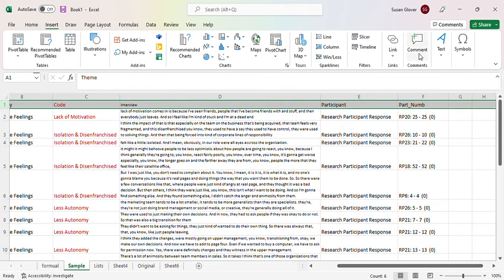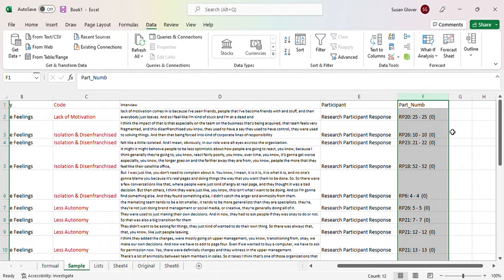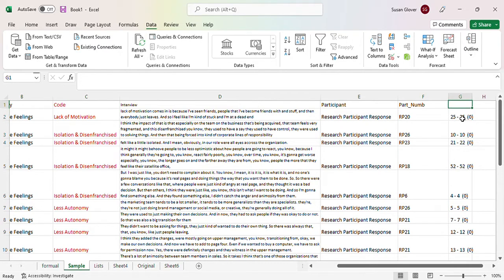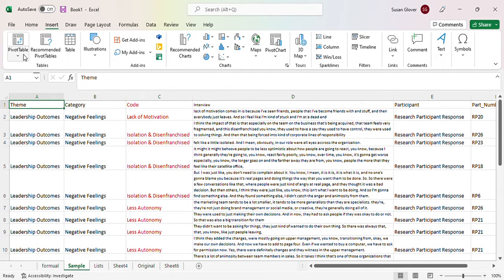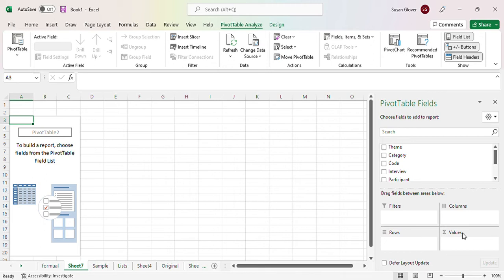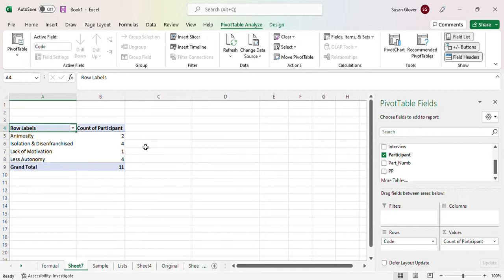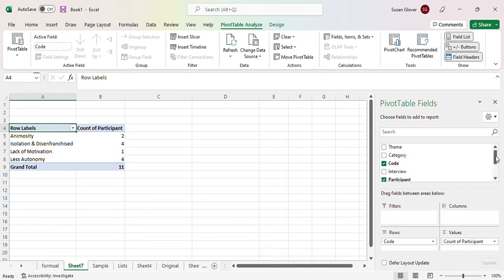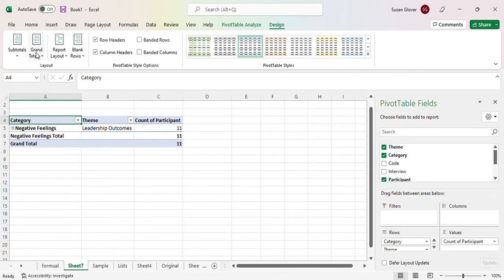Qualitative Research Pivot Tables